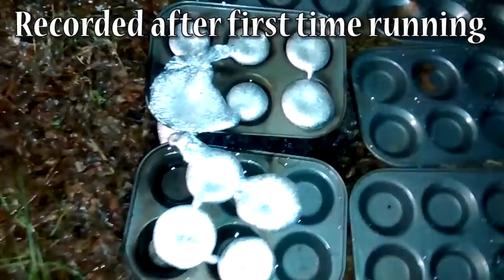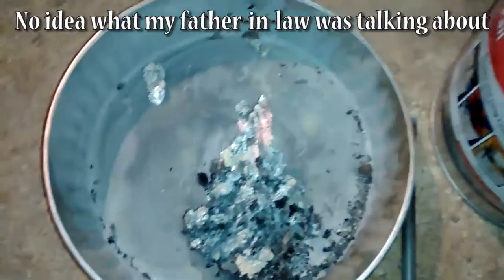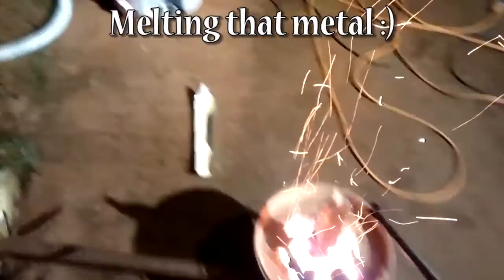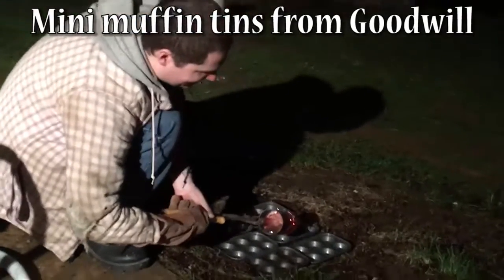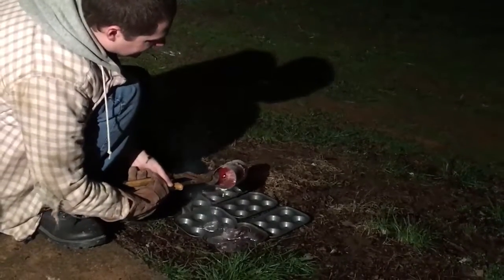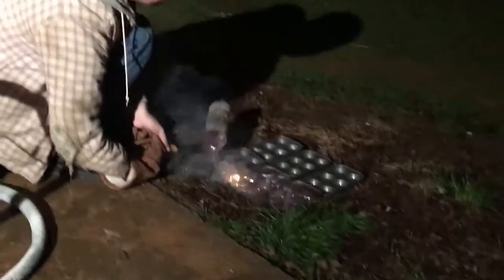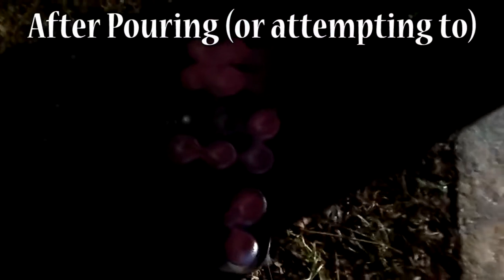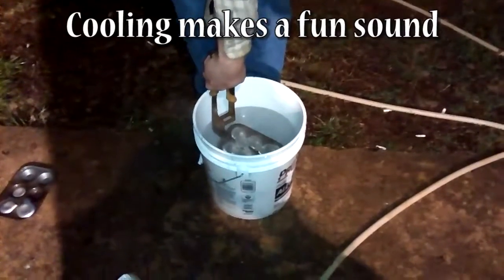Melting Aluminum in my Charcoal Foundry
Based on Grant Thompson's design for a mini foundry
Hopefully soon to be a waste oil foundry :)